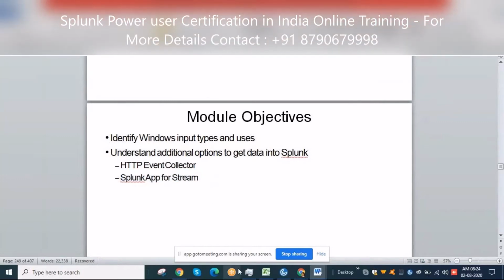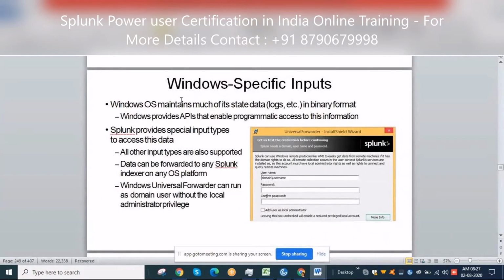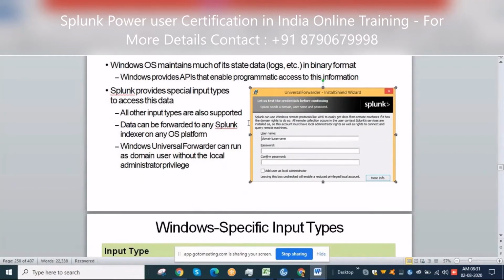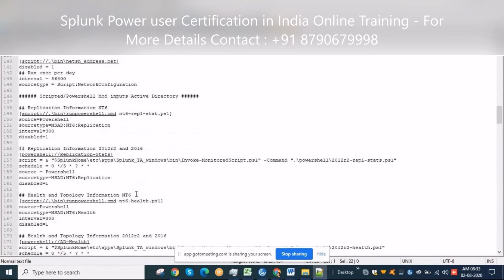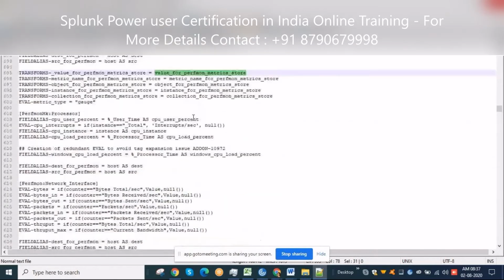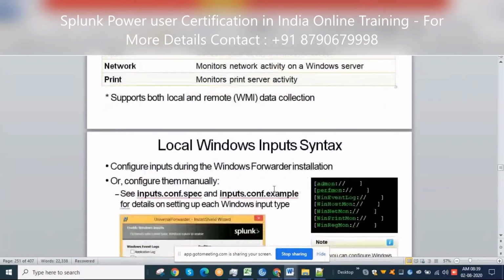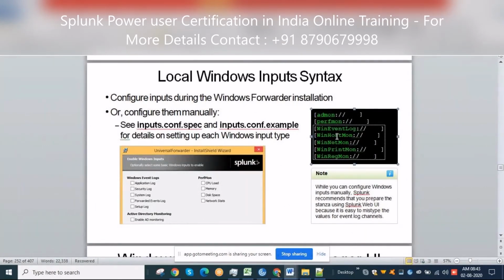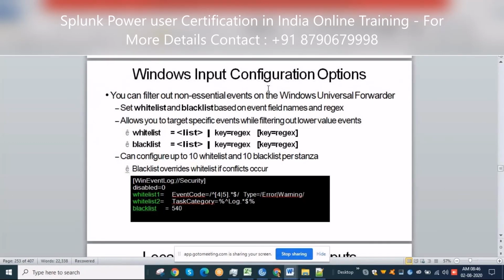Splunk Power user Certification in India Online Training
What can Splunk monitor?
Splunk is an advanced software technology that is used to search, monitor, analyze, and visualize data of any format stored in the system. After reading it monitors different types of data from log files and stores them as events in indexers. For a particular system, Splunk allows you to monitor only those data sources depending on the type of Splunk deployment. First, you have to add a data input from the available data sources that you can see on the left pane. Follow on-screen prompts to complete the selection of the data you want to monitor.